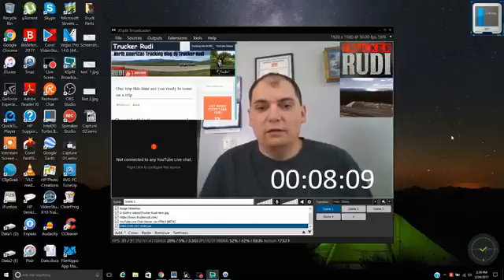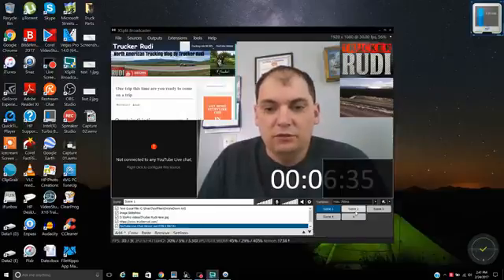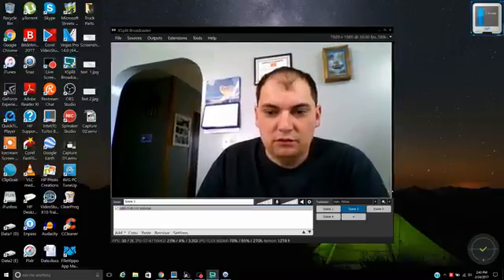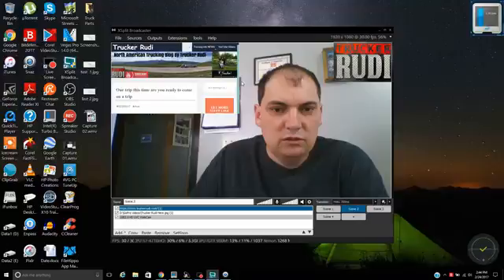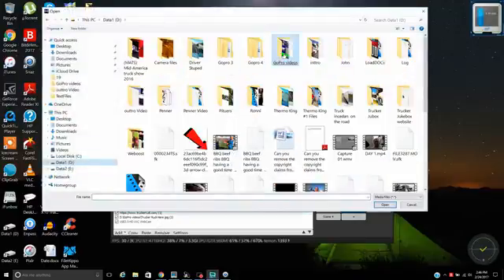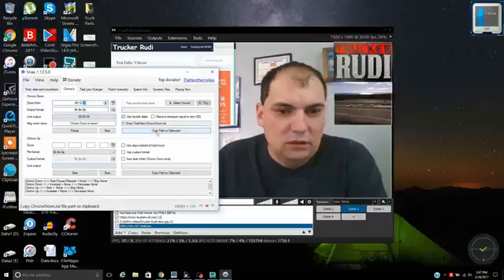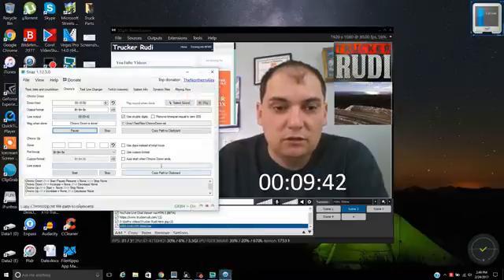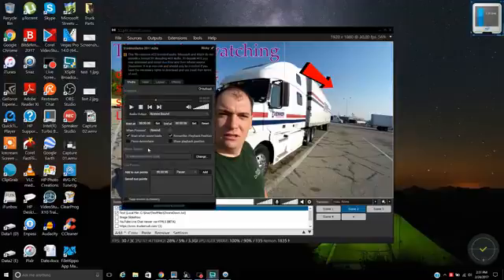Tech Tips And Tricks Xsplit Broadcaster Tutorial 2017 How to Setup and Live Stream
Thanks for all the support as always guys! Without you guys I would be nothing and I just want to thank you guys for being The Best Family on YouTube!